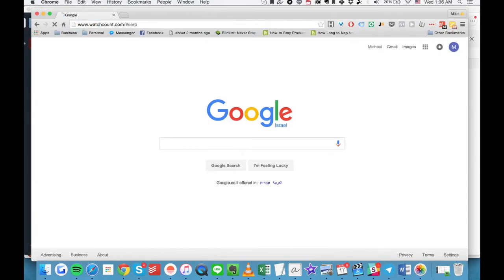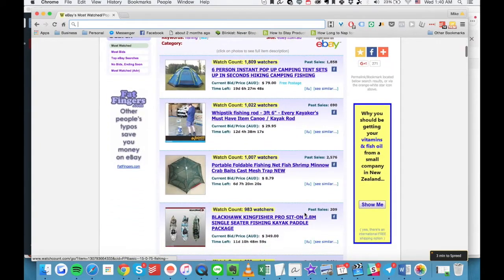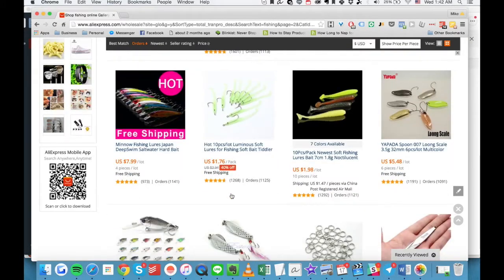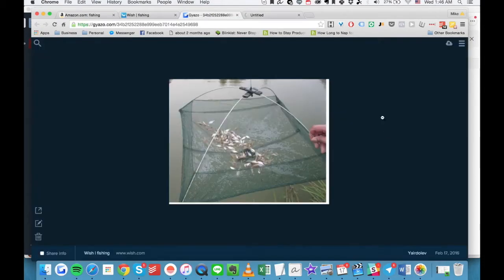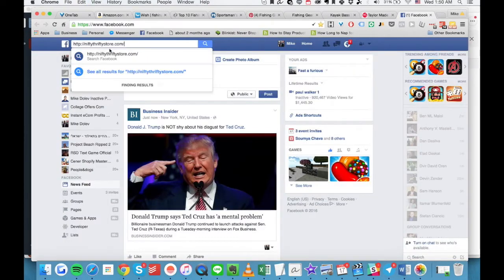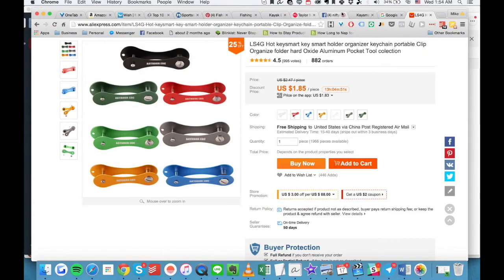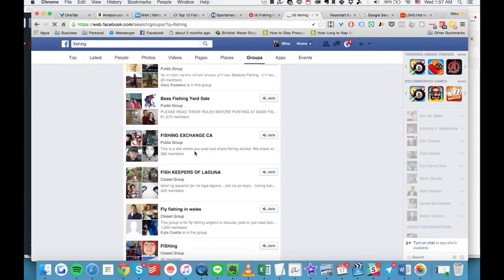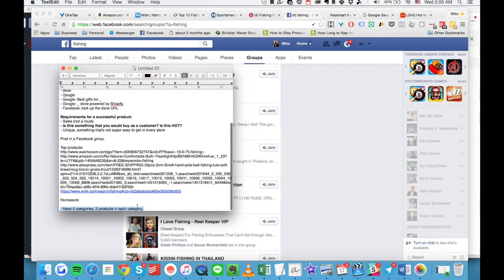Making Money Online With eCommerce | Day 3